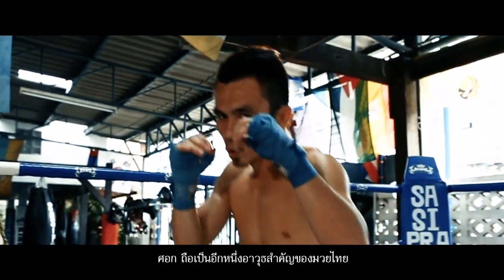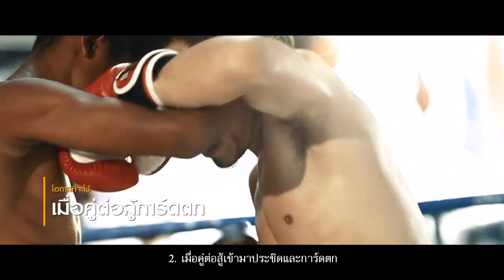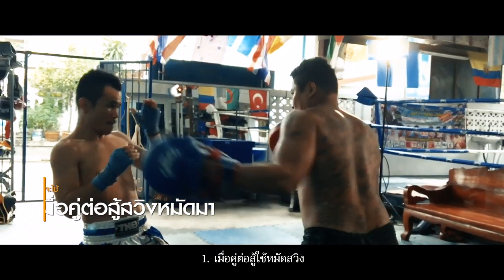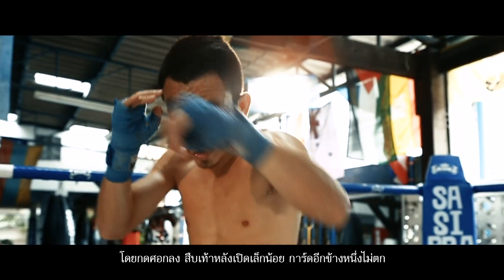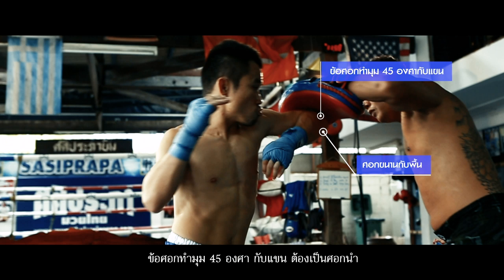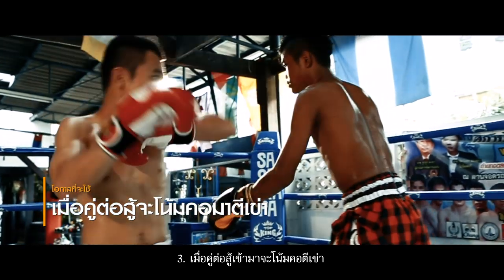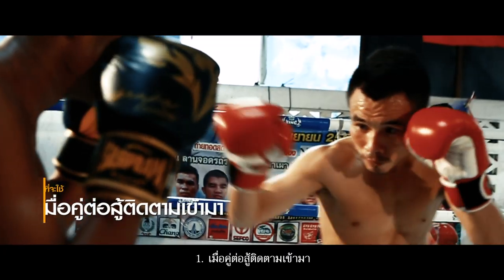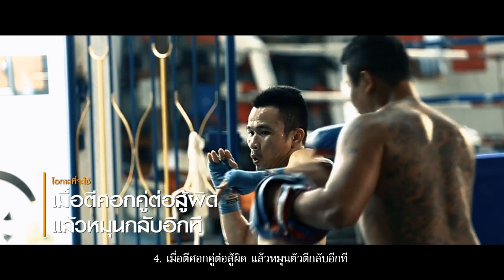Muay Thai EP.5 | Elbow Technique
Elbow, It is another important weapon of Muay Thai because it is a dangerous weapon and it can knock an opponent at close range.